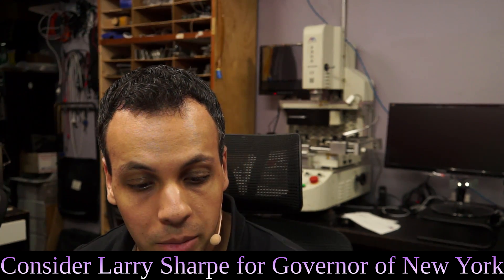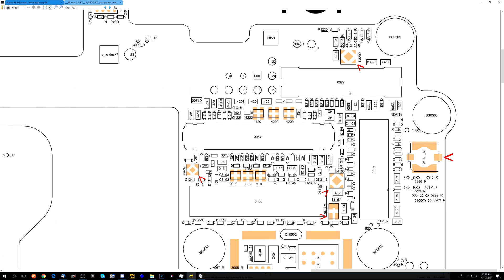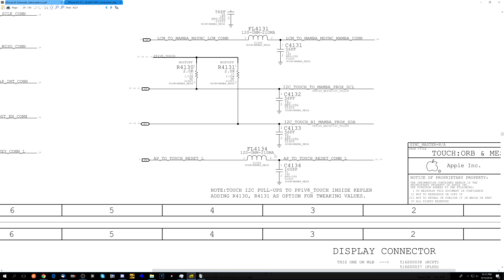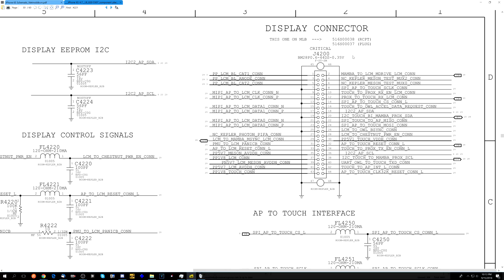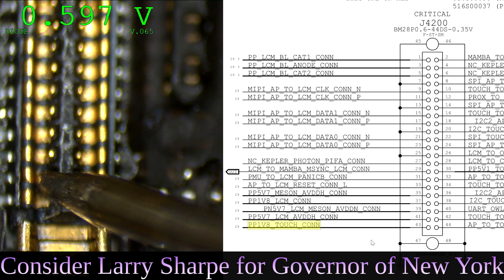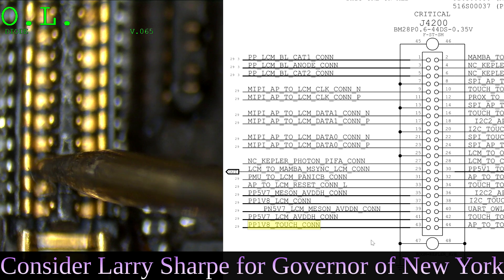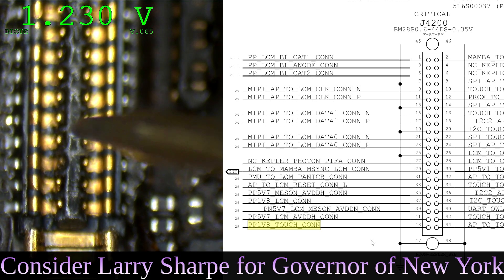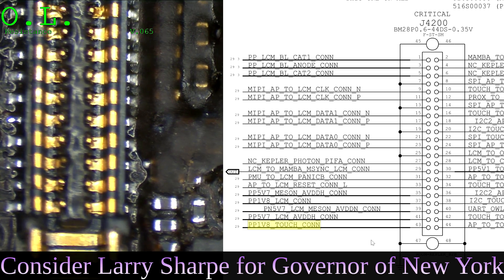iPhone 6S no image data recovery & the importance of diode mode.